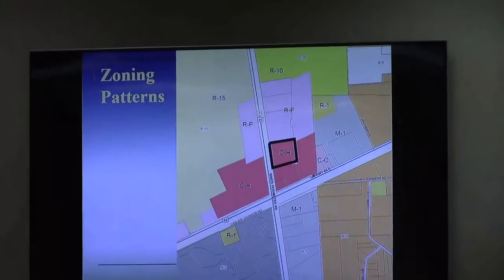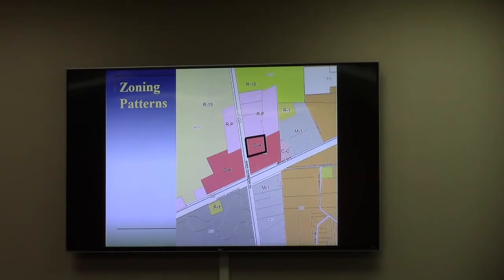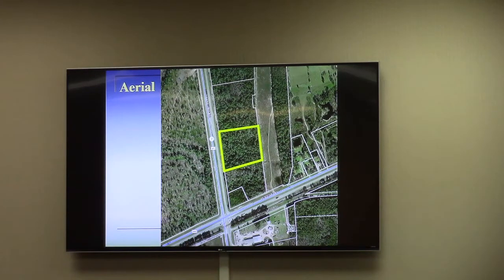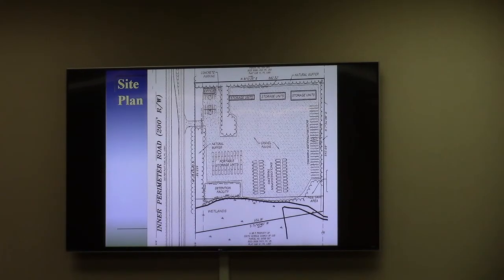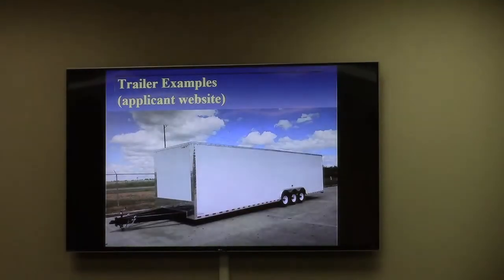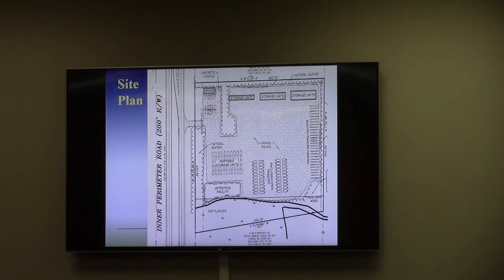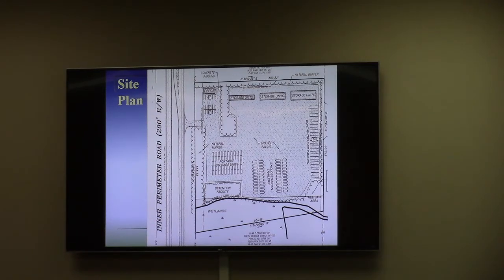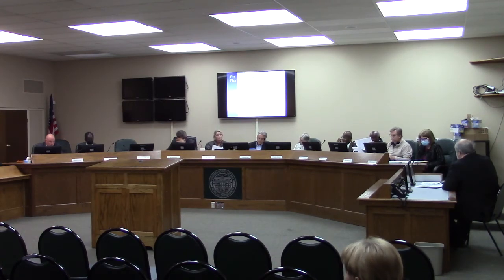7. CU-2022-01 Burke Batten, 4955 Inner Perimeter Road, Valdosta @ GLPC Regular 2022-02-28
7. CU-2022-01 Burke Batten, 4955 Inner Perimeter Road, CUP for Sales & Storage of commercial trailers in C-H zoning, and CUP for Self-Storage Facility and Outdoor Sales & Display in the IPR-COD

Motion by Wildes, second by Webb, unanimous recommendation to approve.

Greater Lowndes Planning Commission (GLPC) Regular Session, February 28, 2022, Valdosta, Lowndes County, Georgia.